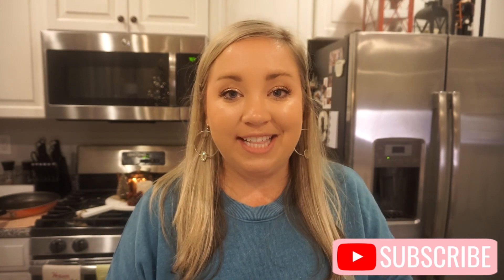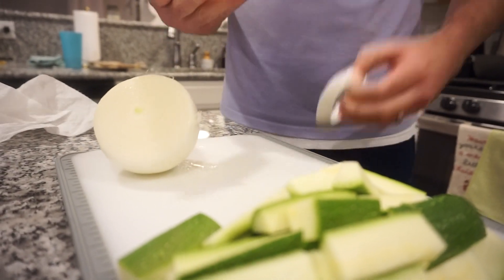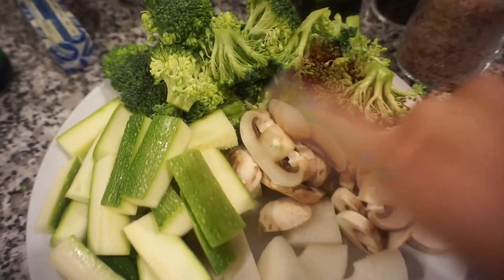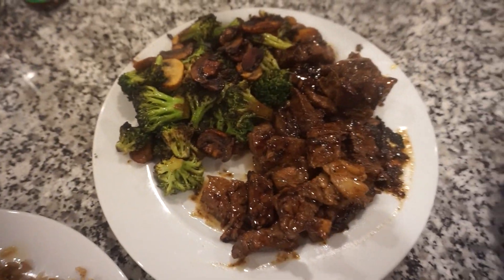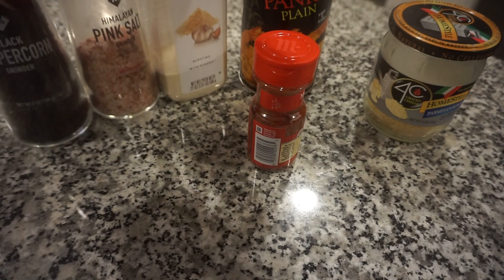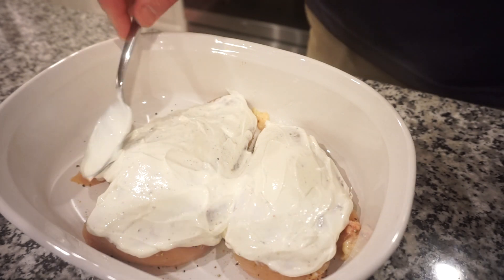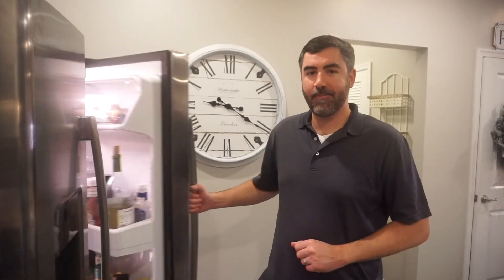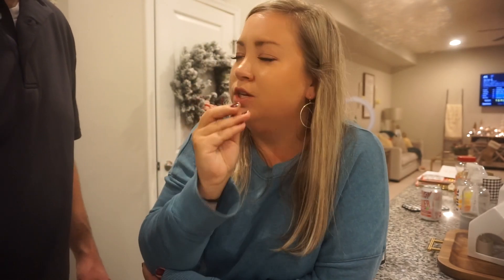WHAT'S FOR DINNER | EASY WEEKNIGHT MEALS | COOK WITH ME | JESSICA O'DONOHUE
Welcome back to a new What's for dinner! This week, I am brining you 2 easy weeknight meals that would be perfect for you and your family! Come join us in the kitchen for lots of cooking and a few laughs!

In this video:
Hibachi
Panko Paprika covered chicken

Fall Pillow Cover
Amazon Bra
Black decor hooks
Magnolia Cookbook Volume 2